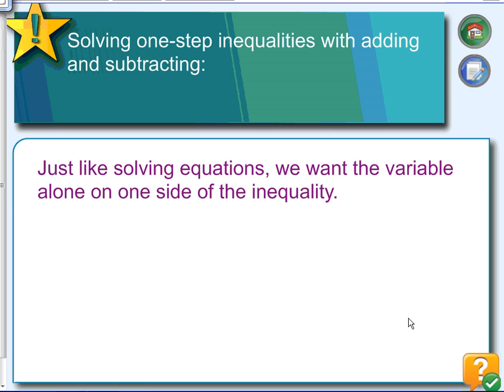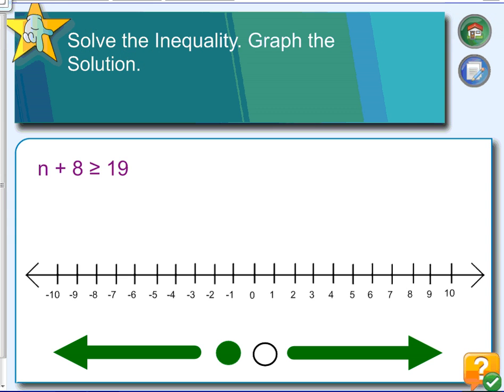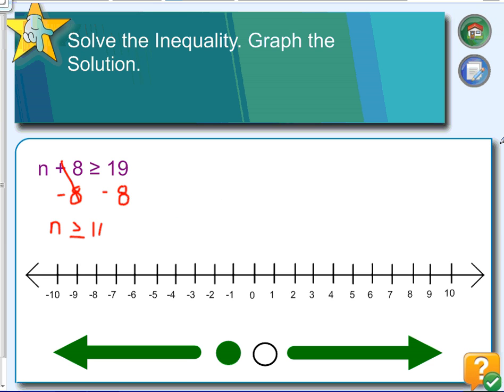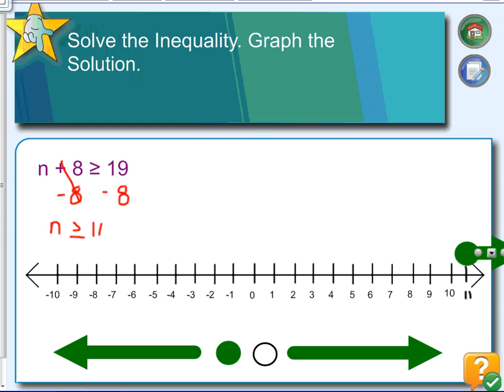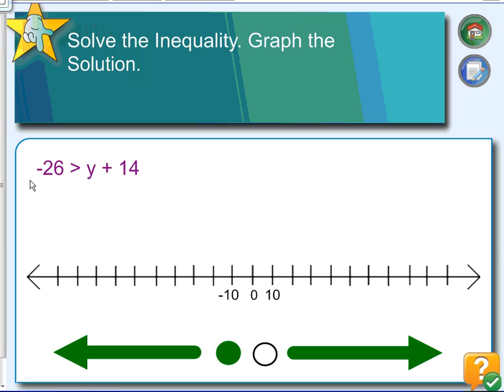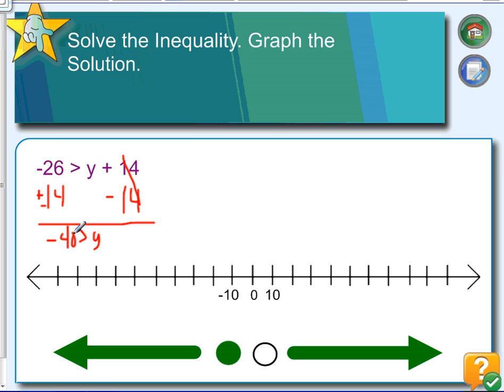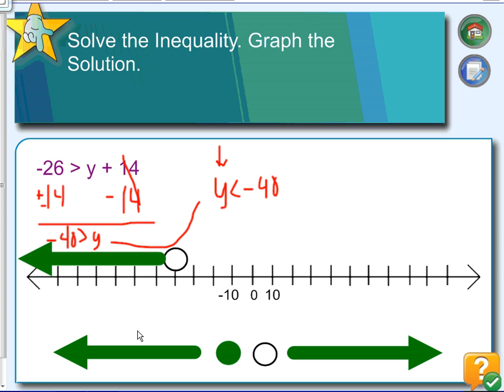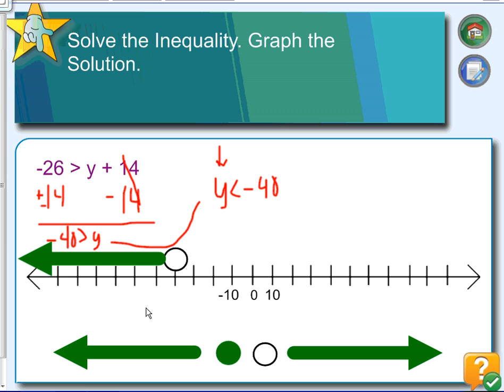Solving Inequalities Using Addition and Subtraction